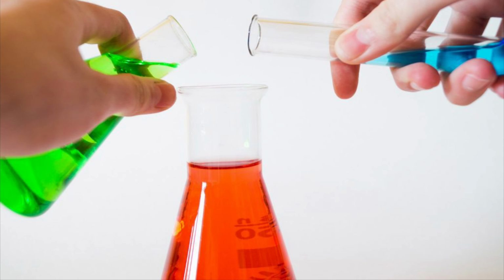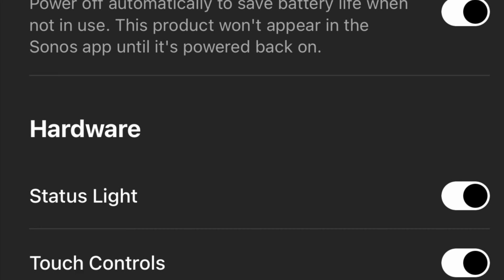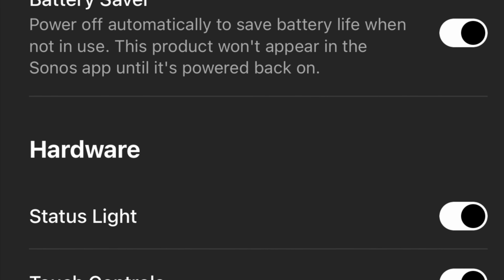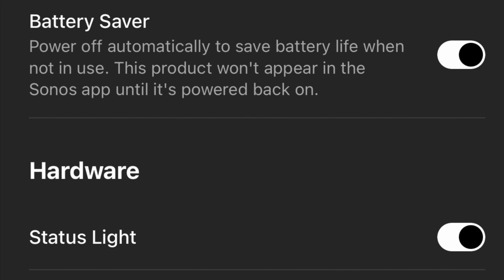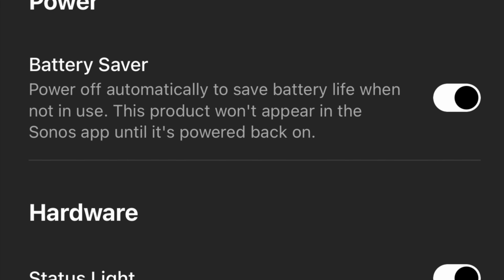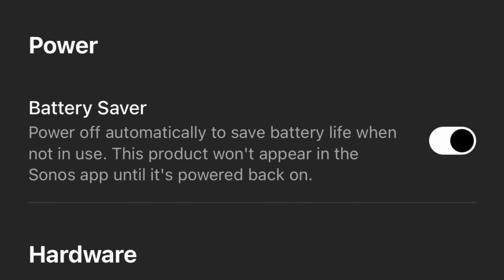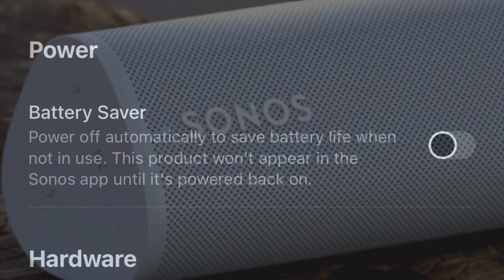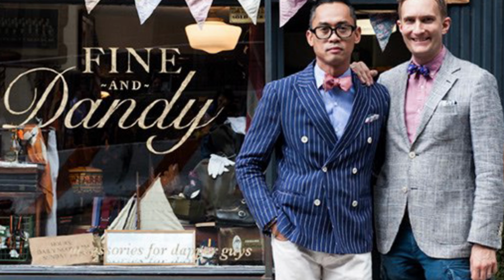The Case of Missing SONOS Move and Roam : SOLVED !!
Solving the mystery of the randomly missing Sonos Roam and Sonos Move. A step-by-step how-to tutorial.

Sonos Move

Sonos Roam White

Sonos Roam Black